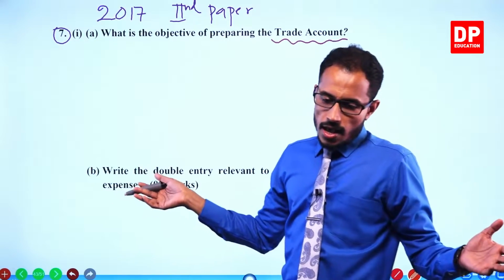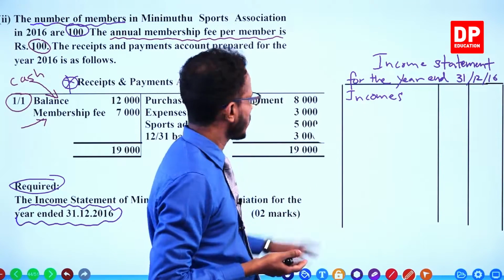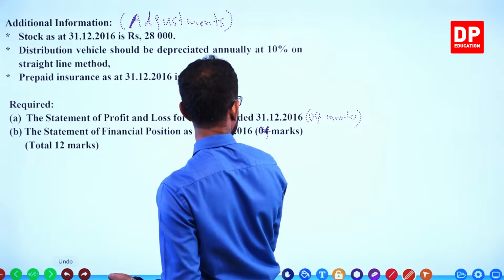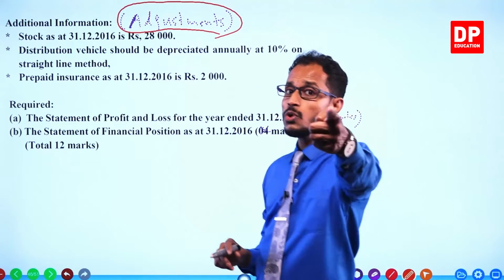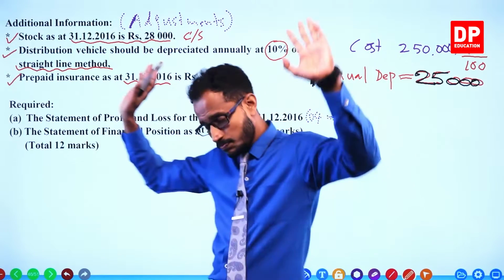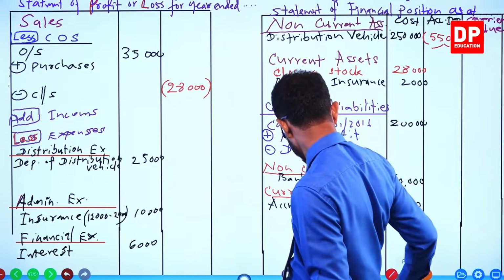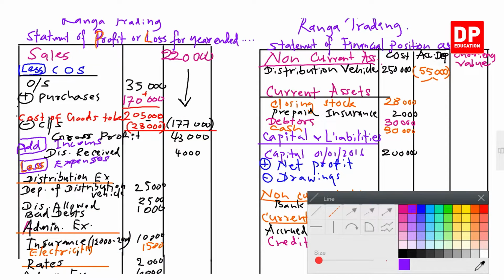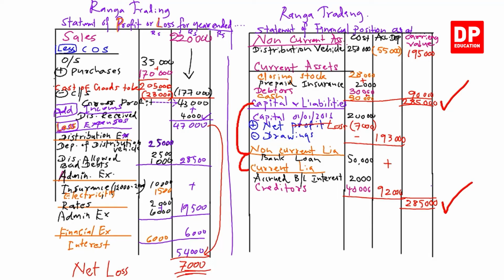Grade 11 | Business and Accounting Studies | Past Paper ( 2017 ) Paper 02 | Part 05